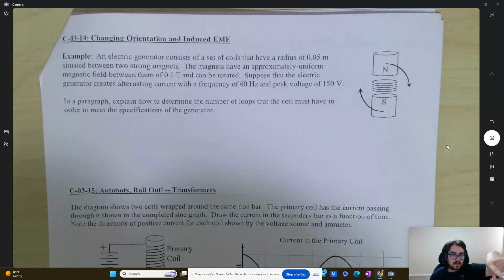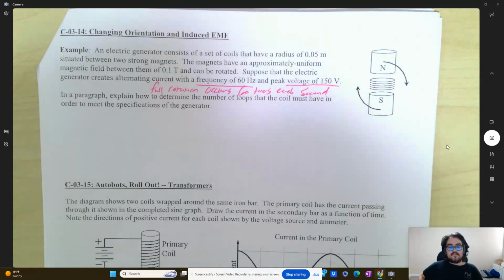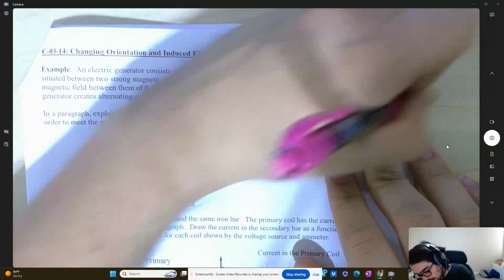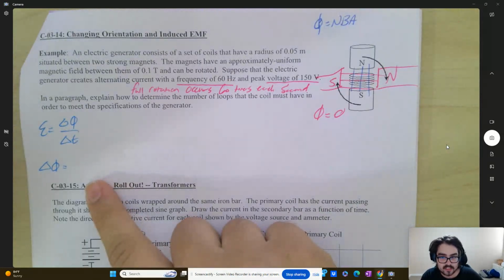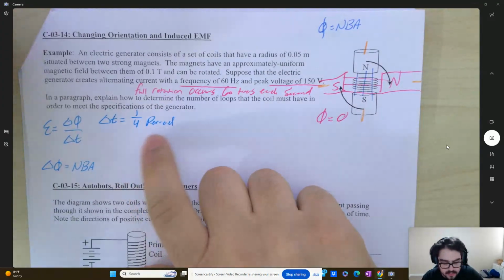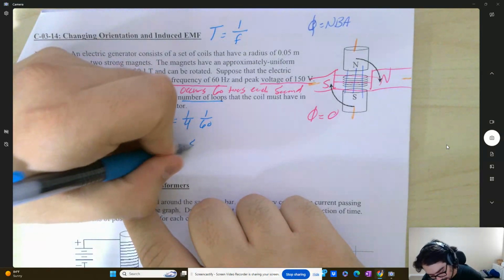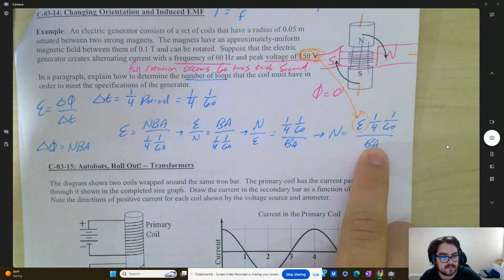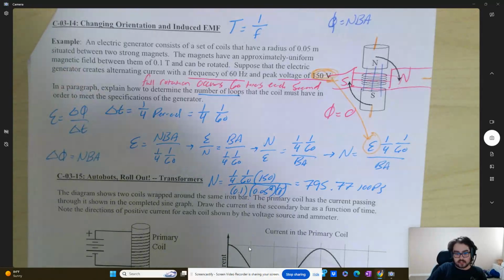C-03-14: Changing Orientation and Induced EMF